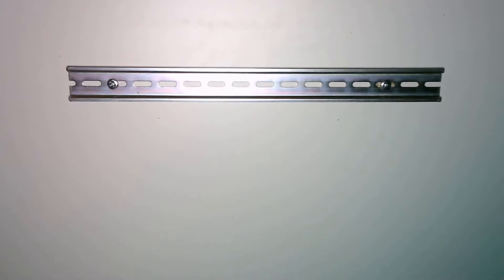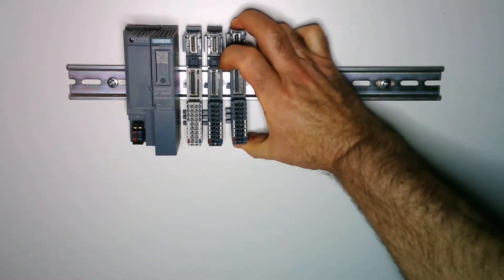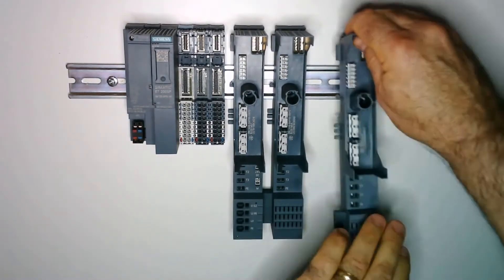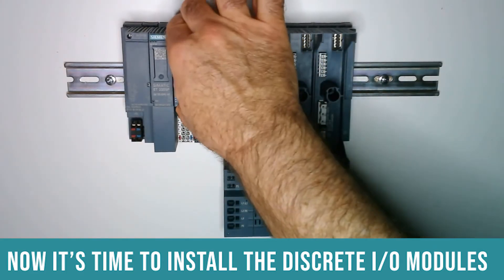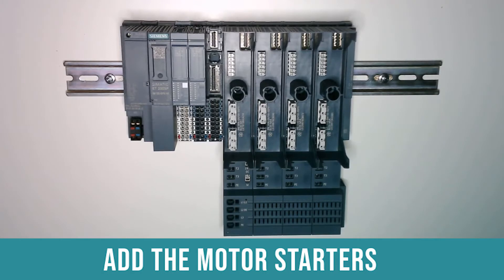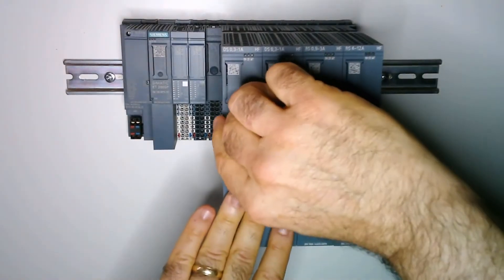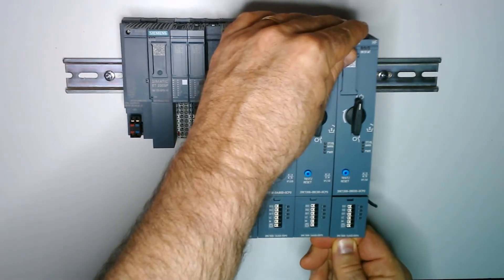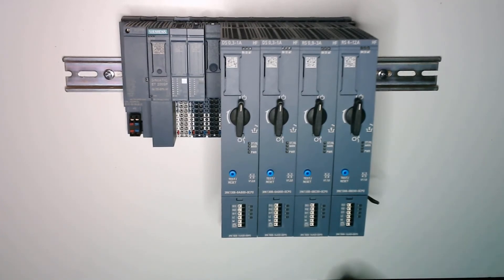Siemens | Installing the ET 200SP (Demo) | EandM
In this quick tutorial, learn how easy it is to assemble the ET 200SP IO drop by Siemens!

RESOURCES:
WATCH  THE HARDWARE OVERVIEW!

Want to learn more about the ET 200SP IO product family by Siemens? Don't forget to tune in to part 1 of this video series for an overview